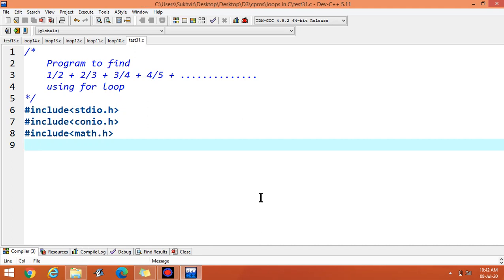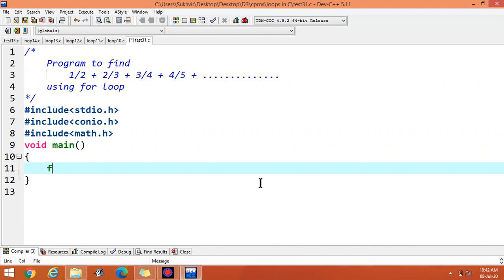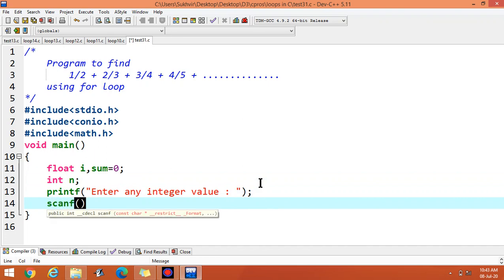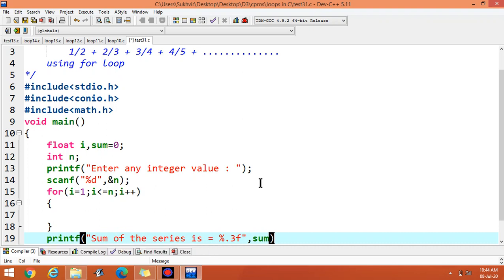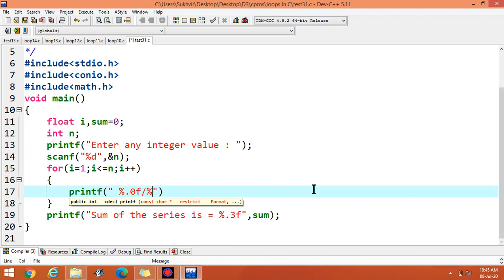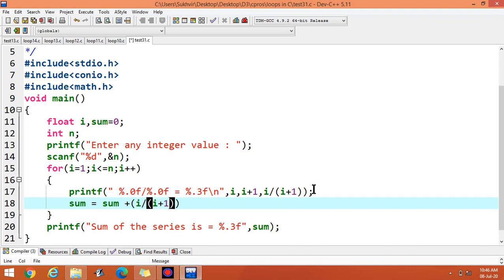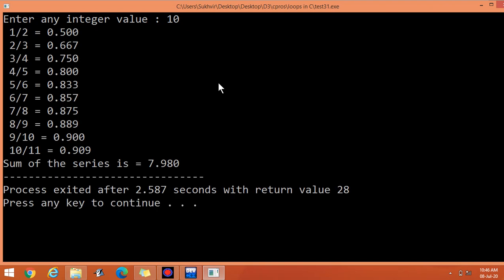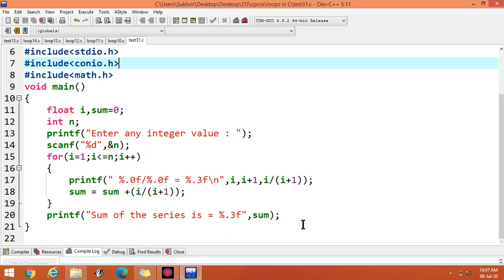Loops in C Programming Part 13 : 1/2 + 2/3 + -------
Sum of the Series : 1/2 + 2/3 +